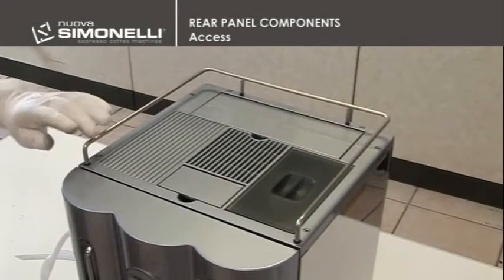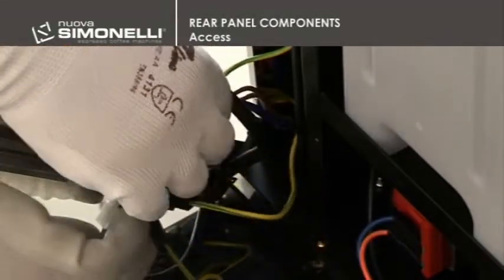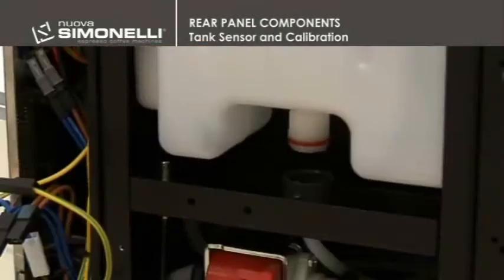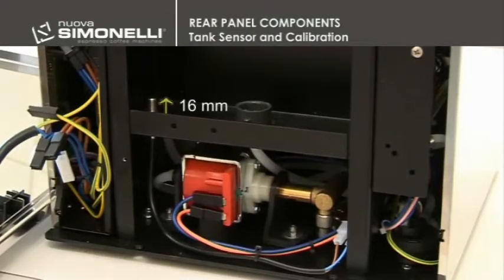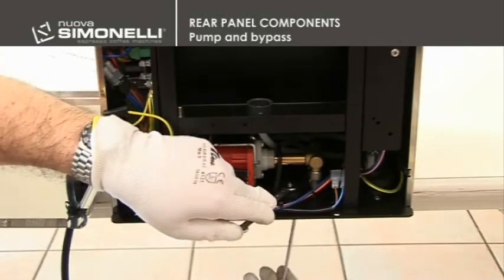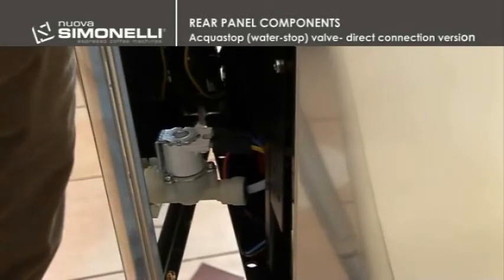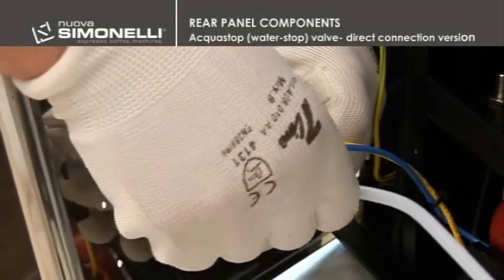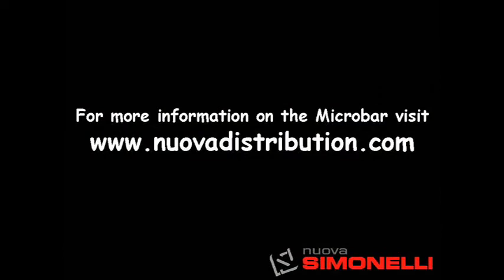07 Microbar - Rear Panel Components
Section 7 - Nuova Simonelli Microbar Rear Panel Components:
1) Access
2) Tank sensor and calibration
3) Pump and bypass
4) Water stop valve (direct connection version only)